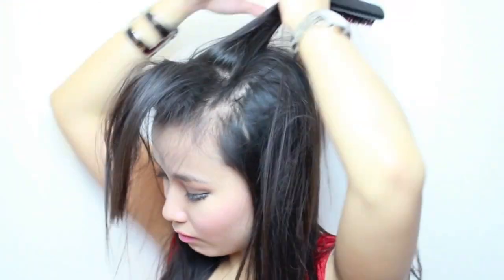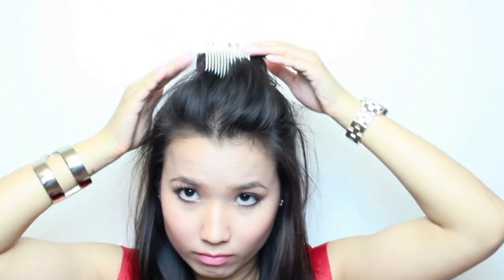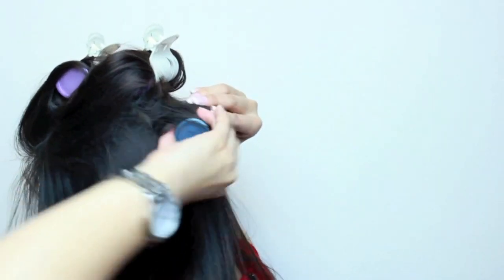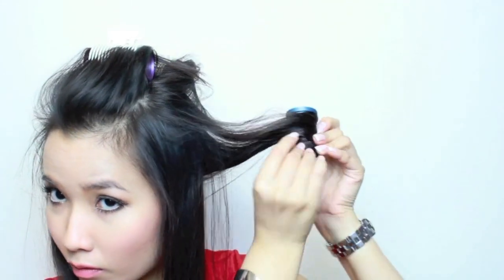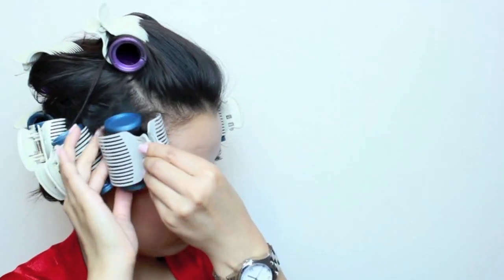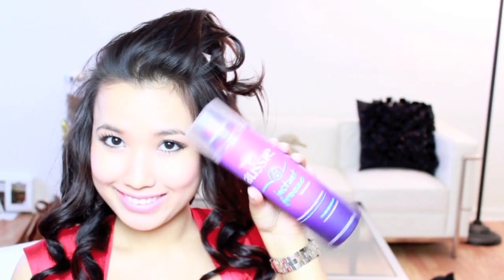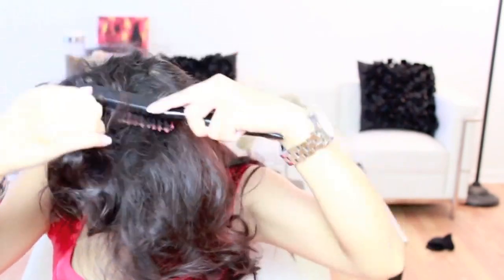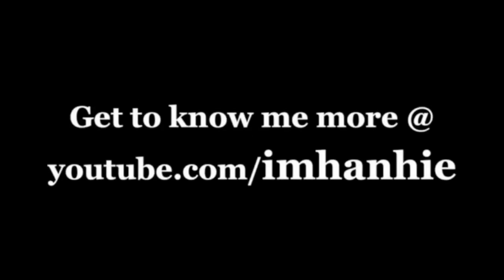Birthday Girl Hair - Easy Spiral Curls with Hot Rollers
Shea Moisture Volumizing Shampoo -Target
Babyliss Hot Rollers

Dress -French Connection

Music
- Cover of Hey Soul Sister